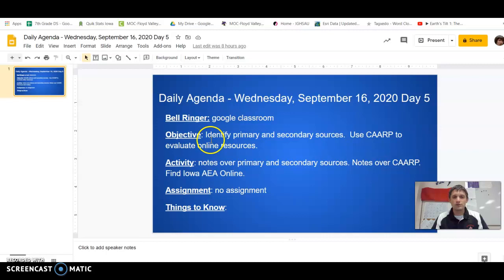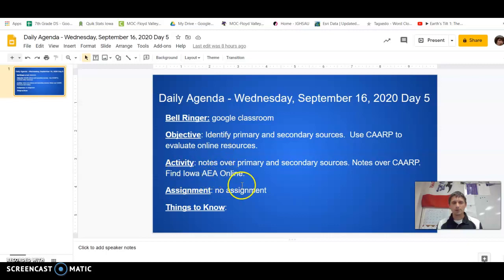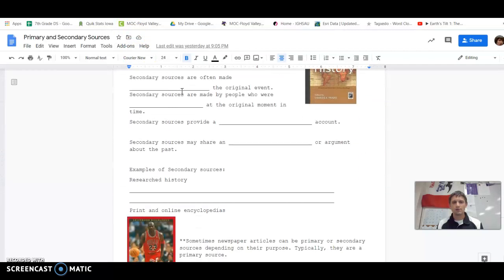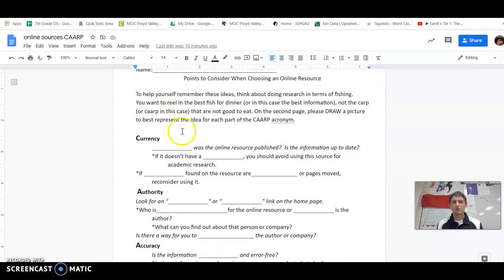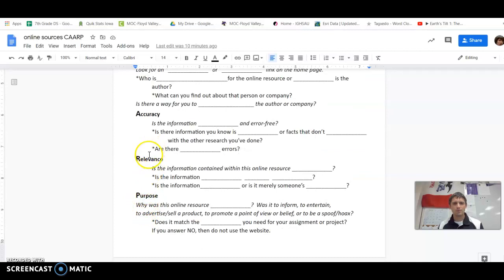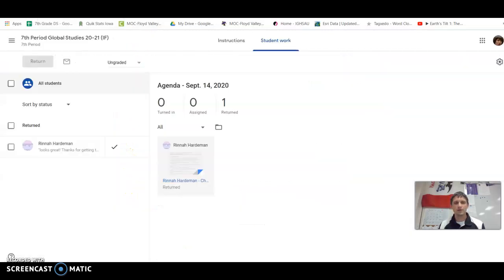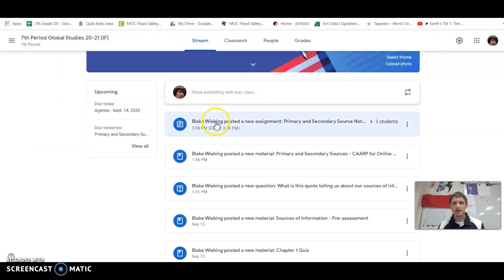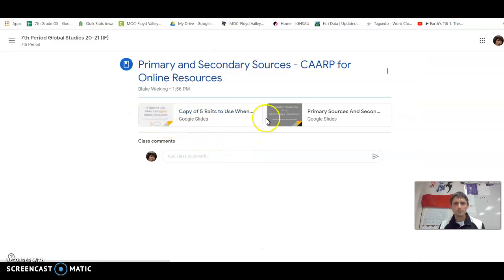September 16, 2020